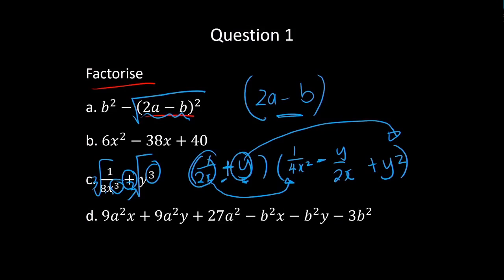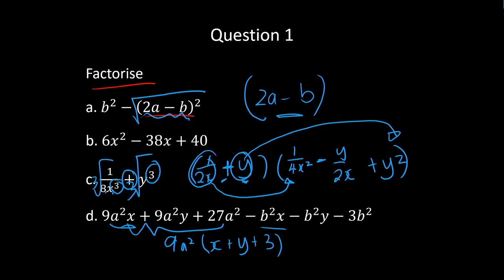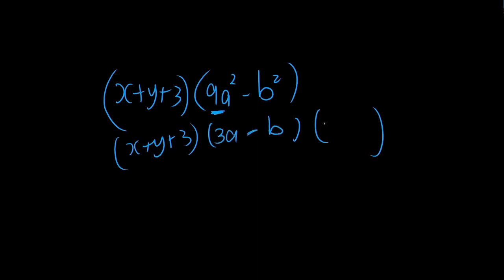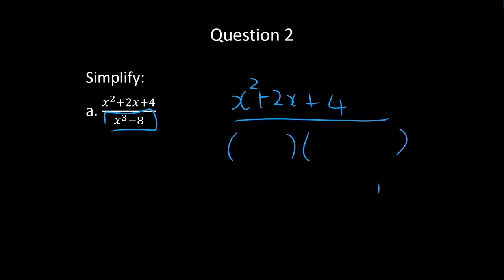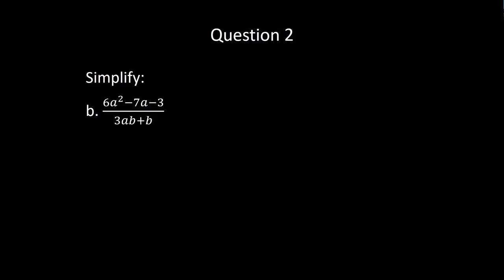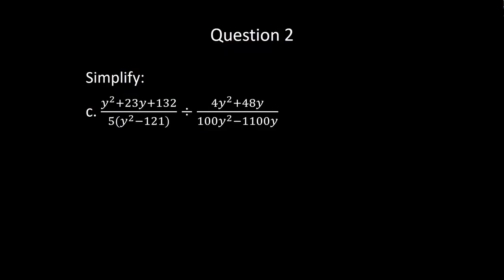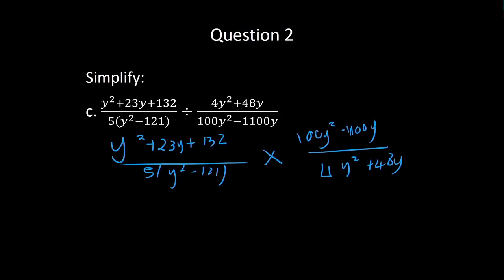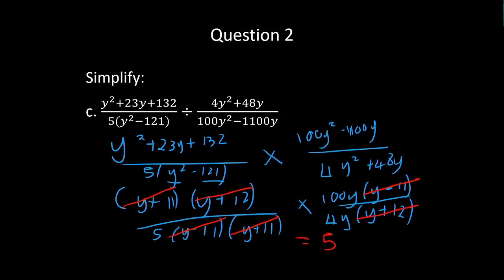Maths Gr10 Revising Factorising Consolidation S2